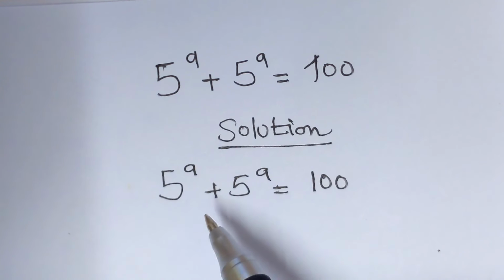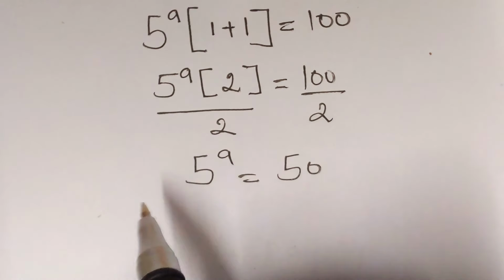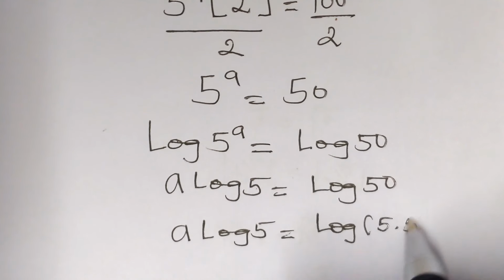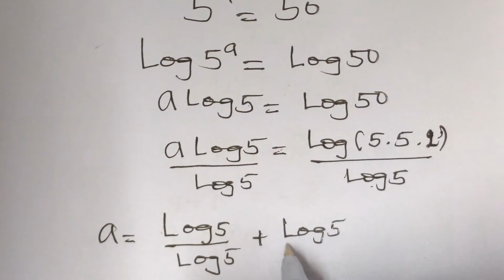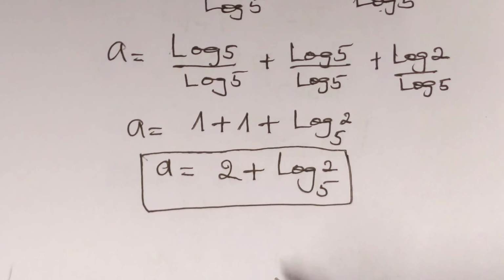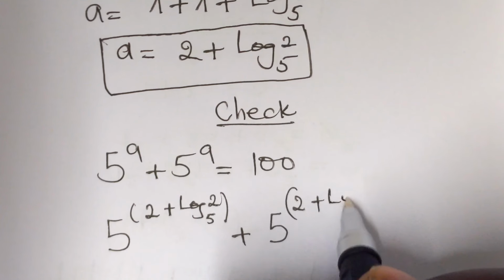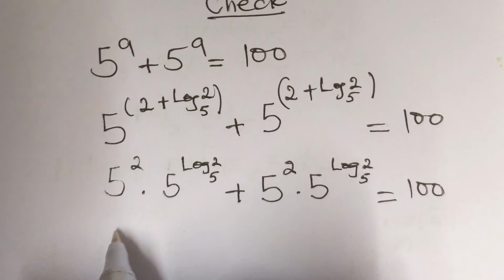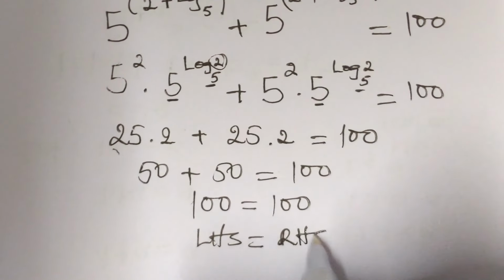Maths Olympiad | Germany Can you solve this?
In this math video I (Fiston) explains how to solve this simple linear equation. We take a look at common mistakes, like converting numbers into difference of two squares to find the solution and solve for a.